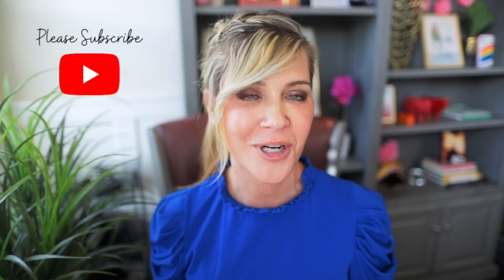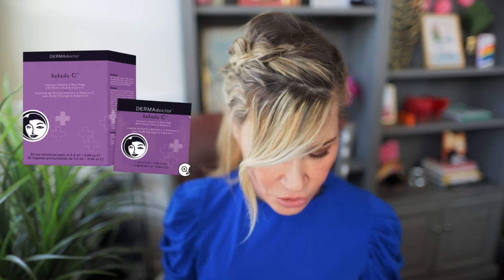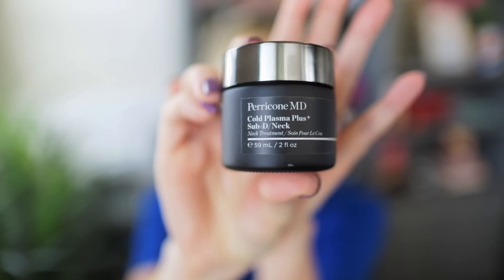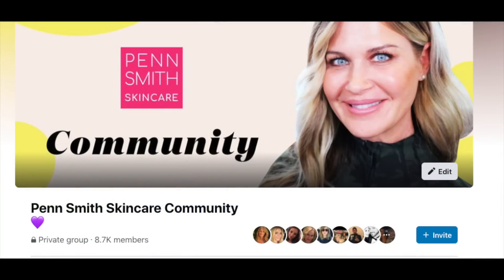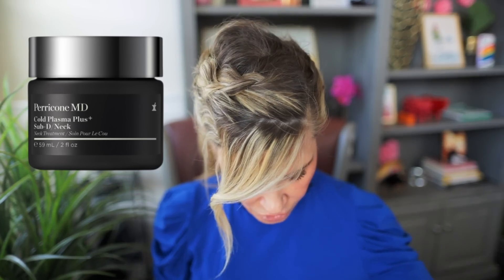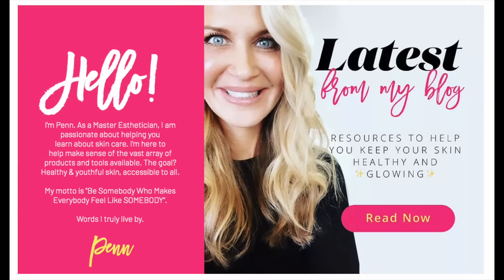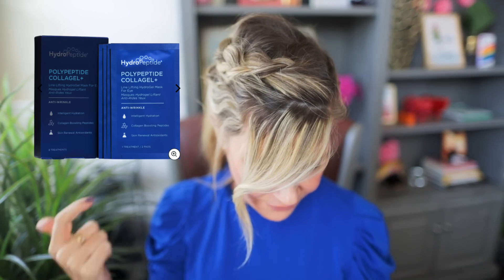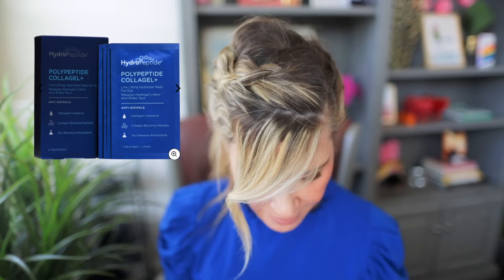HUGE Skincare sale part 2!! REALLY EXCITING BRANDS ADDED! Stack my discount to SAVE MORE!!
Products mentioned in video:

Dermadoctor kakadu C peel pads
Perricone MD Neck cream
Hydropeptide Eye Masks
Obagi Clenziderm